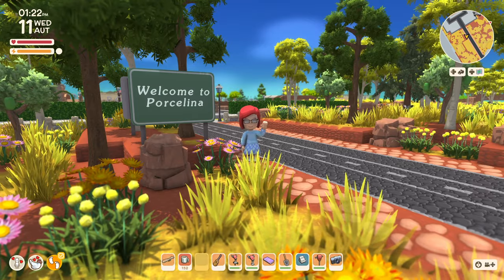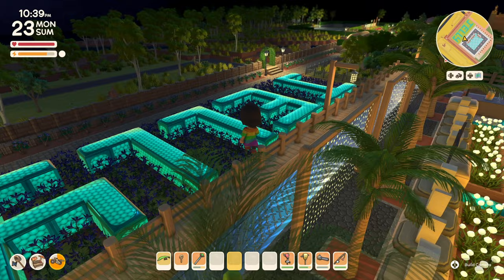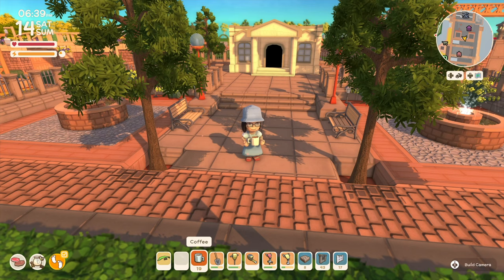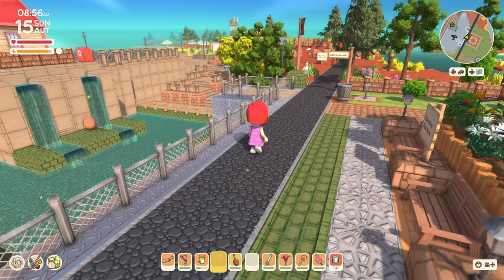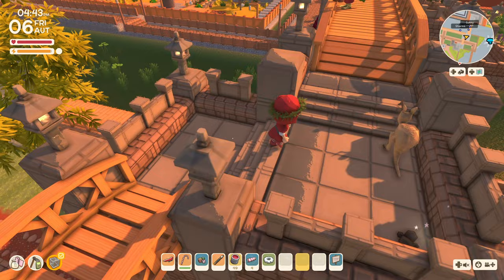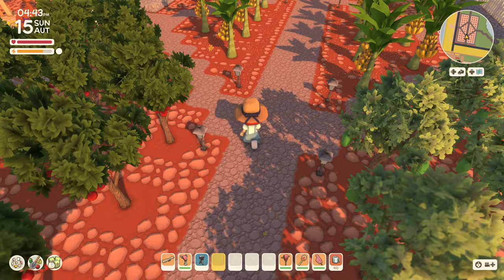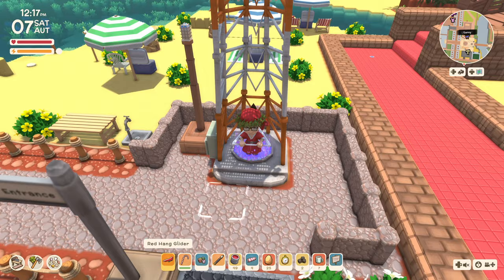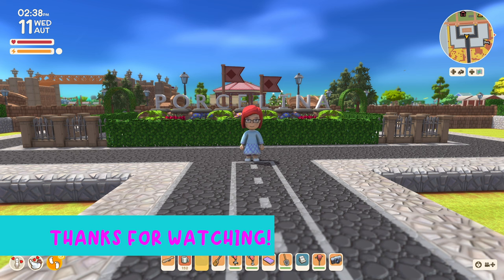1800 Hours Later✨ | My Love Letter To Dinkum ❤️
I've played Dinkum for over 1800 hours using NO mods, NO dev commands, and I didn't skip ANY days. This is my island's story.

00:00 Intro
00:24 Lookout Bridge
01:03 Town Entrance
01:29 Highway
01:53 Welcome Center
02:46 Island Getaway
03:11 Lake Fletch
03:31 Club Jelly
03:50 Doggo Area
04:09 Ellee’s Place
04:47 Crab Pot Farm
05:18 Flower Shop
05:45 Stardinks
06:04 Gumroad Road
06:22 Pineapple Corner
06:34 Shopping District
07:15 Museum Area
07:28 Bandstand
08:01 Ellee’s Workshop
08:24 The Treasury
08:41 The Cherry Pad
09:20 V.I. Tea Party
09:47 Pyramid
10:05 The Dam
11:16 Fountain Garden
11:31 Fly Blue Airport
12:27 Balloon Ride
12:59 The Pier
13:18 OOF Chapter
13:44 New Tower Bridge
14:14 Animal Area
15:55 Cooking Area
16:22 Great Grains Company
16:47 Jelly Farms
17:37 Orchard Trail
18:26 Tree Farm
18:45 Quarry South
19:05 Porcelina Hydro Circuit
19:55 The Map
20:05 The Patio
20:17 Firepit
20:39 Mangrove Deck
21:01 Telepad
21:17 Christmas Square
22:06 Suspension Bridge
22:23 Biome Isle
22:39 Studio 23
23:12 Bottle Tree Preservation Society
23:31 Statue Garden
23:49 Palm Tree Deck
24:01 Final Thoughts

Tiny Tours are bite-size walk-throughs of my Dinkum builds.🦘⛏️

194 Views - Feb 26, 2024

Interesting in a collaboration? Lets build together! Hit me up ↙️